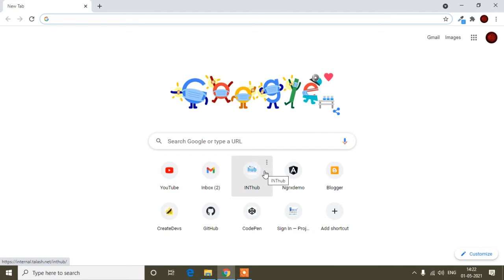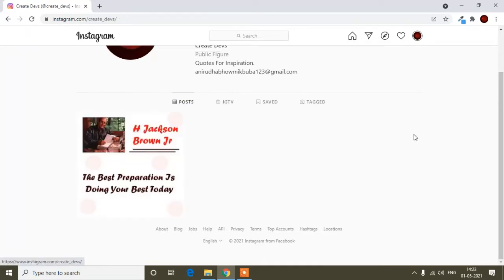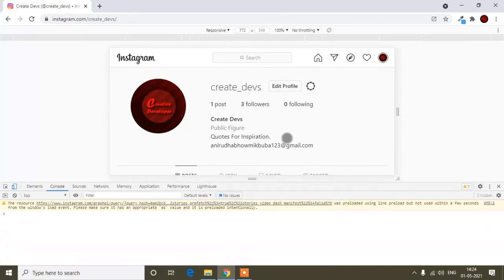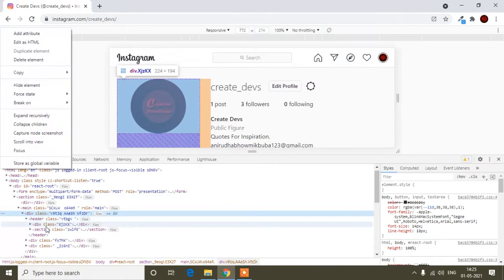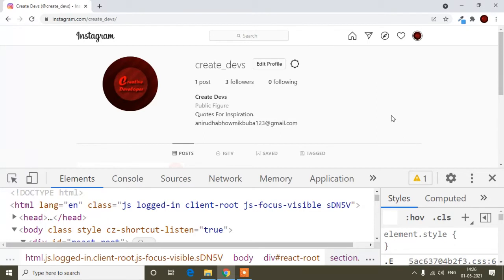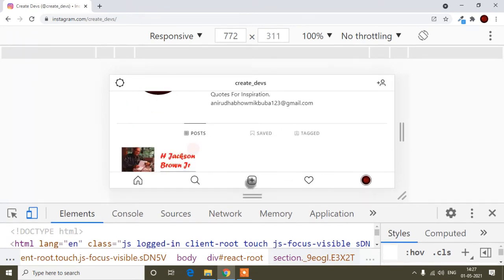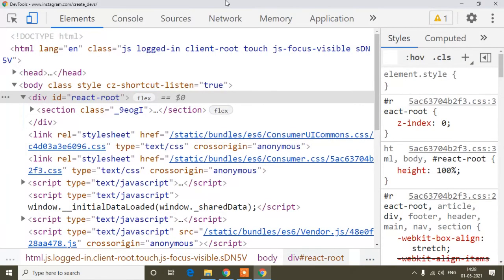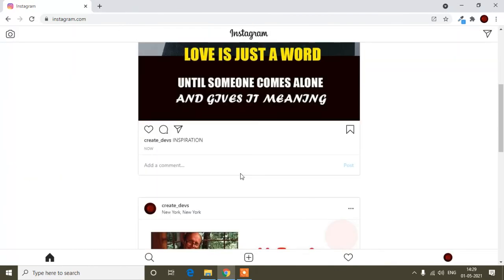How To Upload Images In Instagram From Computer || Images Upload From Desktop Instagram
In this video I have shown how to upload images from computer or you can say desktop and laptop.